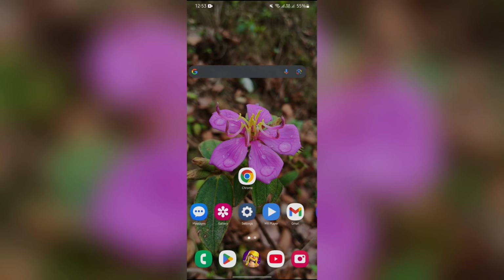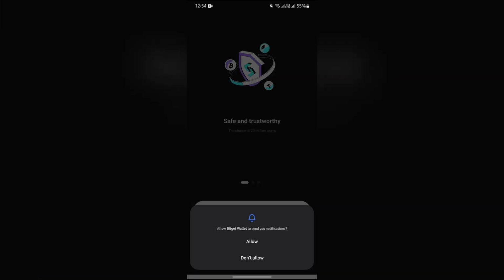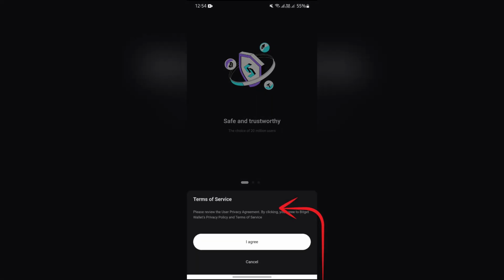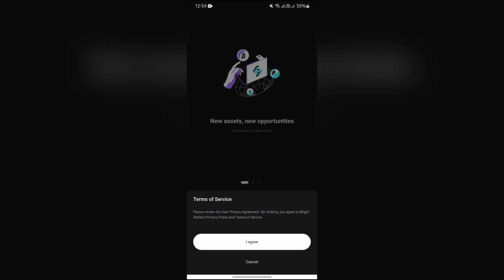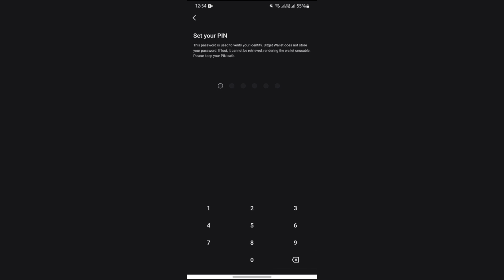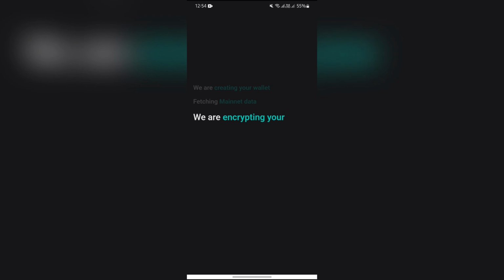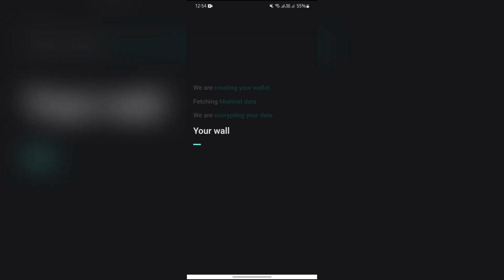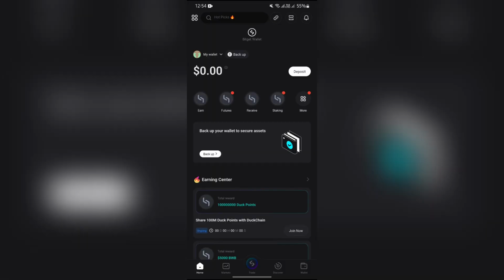How to Create Wallet in Bitget Wallet 2025?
Getting started with Bitget Wallet is easy! Learn how to create a new wallet in Bitget by following this step-by-step guide. Whether you’re new to crypto or an experienced user, setting up a wallet in Bitget is simple and secure. Start managing your assets today by creating a wallet and taking control of your financial future.